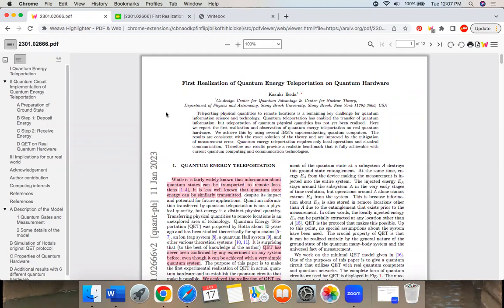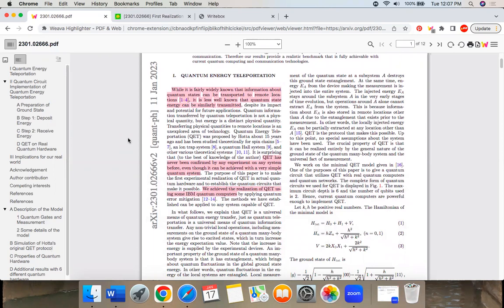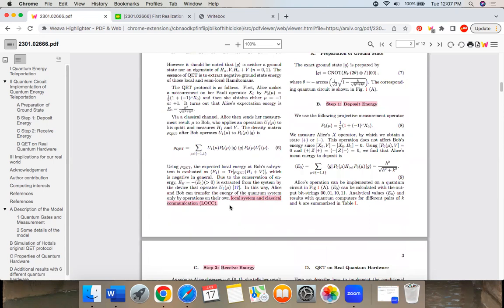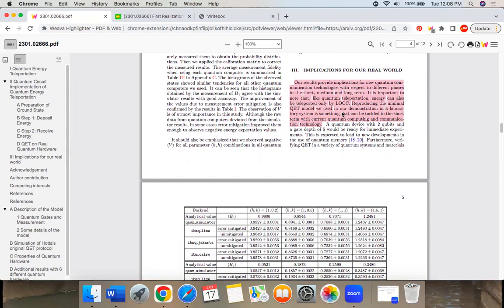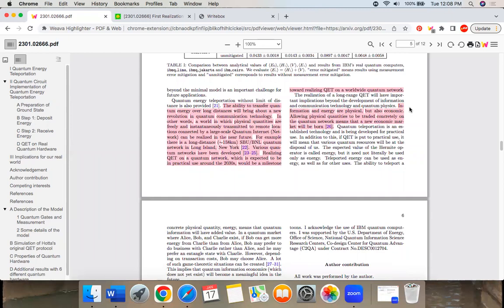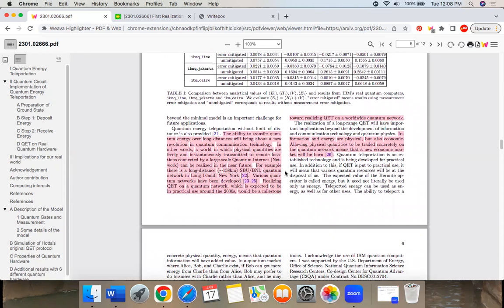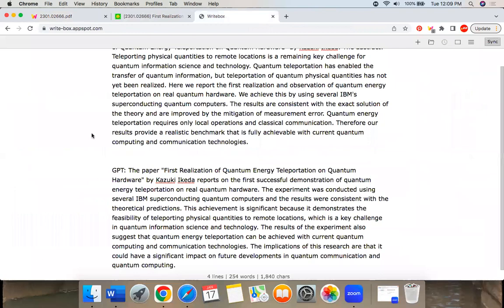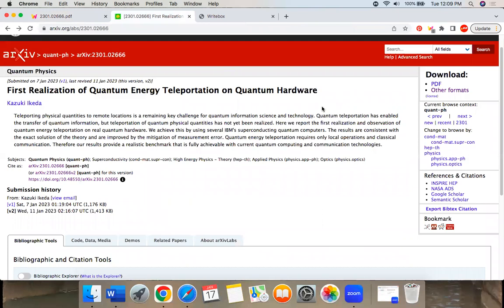First Realization of Quantum Energy Teleportation on Quantum Hardware by Kazuki Ikeda [1.7.2023]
PROMPT: write a summary and suggest some implications for the paper "First Realization of Quantum Energy Teleportation on Quantum Hardware" by Kazuki Ikeda. The abstract: Teleporting physical quantities to remote locations is a remaining key challenge for quantum information science and technology. Quantum teleportation has enabled the transfer of quantum information, but teleportation of quantum physical quantities has not yet been realized. Here we report the first realization and observation of quantum energy teleportation on real quantum hardware. We achieve this by using several IBM's superconducting quantum computers. The results are consistent with the exact solution of the theory and are improved by the mitigation of measurement error. Quantum energy teleportation requires only local operations and classical communication. Therefore our results provide a realistic benchmark that is fully achievable with current quantum computing and communication technologies.

GPT: The paper "First Realization of Quantum Energy Teleportation on Quantum Hardware" by Kazuki Ikeda reports on the first successful demonstration of quantum energy teleportation on real quantum hardware. The experiment was conducted using several IBM superconducting quantum computers and the results were consistent with the theoretical predictions. This achievement is significant because it demonstrates the feasibility of teleporting physical quantities to remote locations, which is a key challenge in quantum information science and technology. The results of the experiment also suggest that quantum energy teleportation can be achieved with current quantum computing and communication technologies. The implications of this research are that it could have a significant impact on future developments in quantum communication and quantum computing.